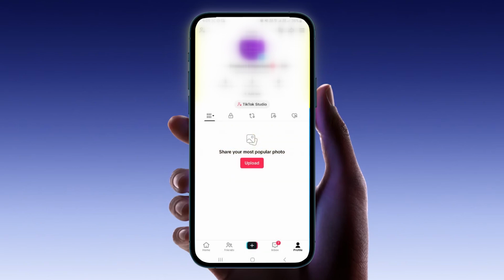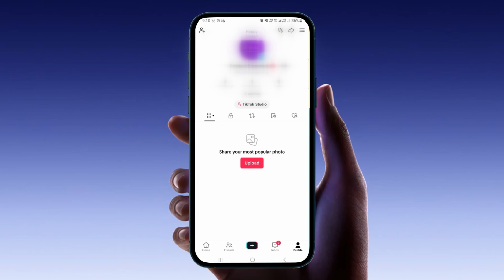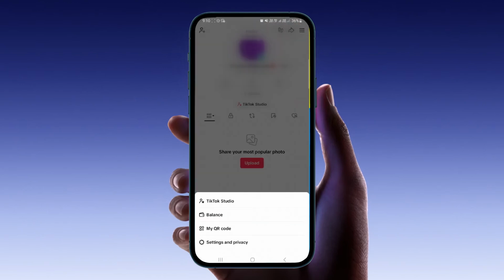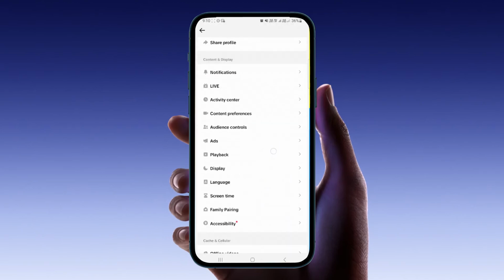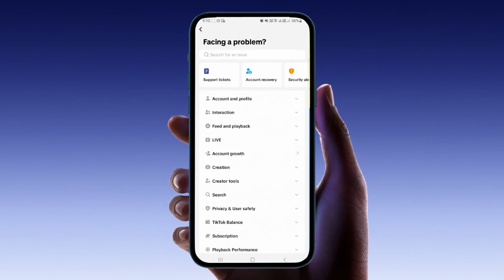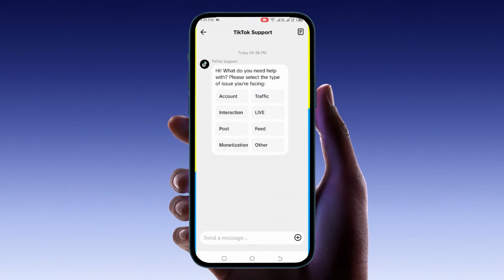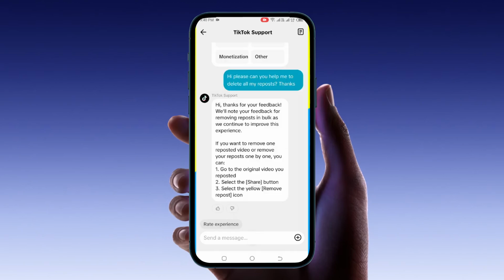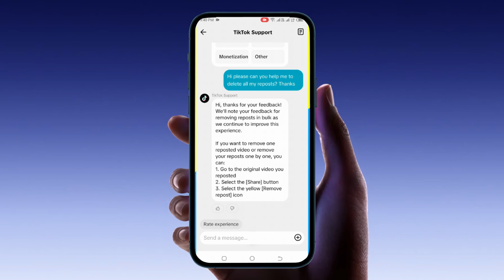How to Delete All Your Reposts on TikTok at Once (2026) ✅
Want to clean up your TikTok account? In this video, I’ll show you step by step how to delete all your reposts on TikTok at once in 2026. Learn the quickest methods to manage your reposts and keep your profile tidy.